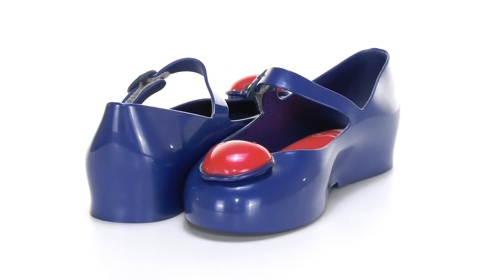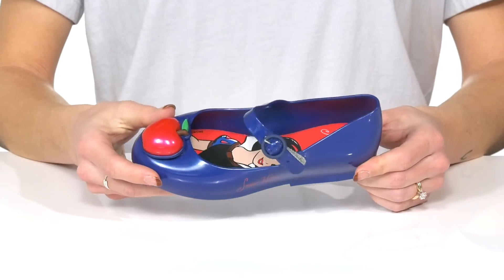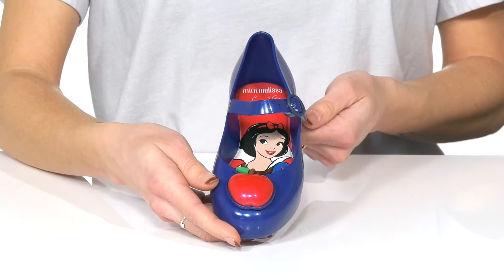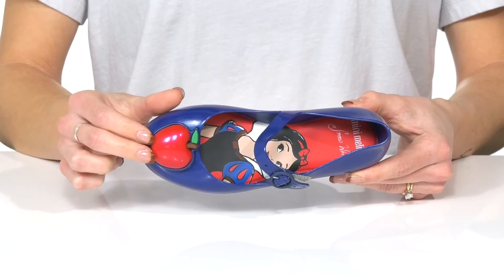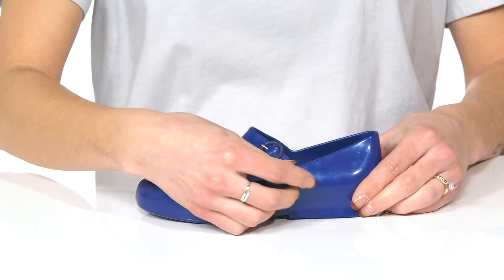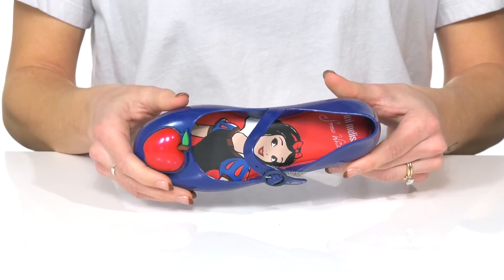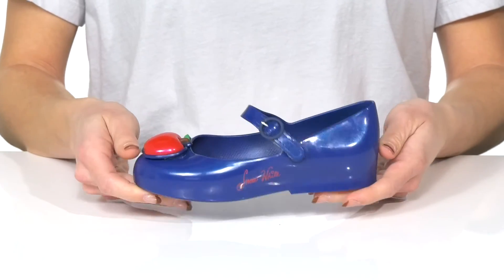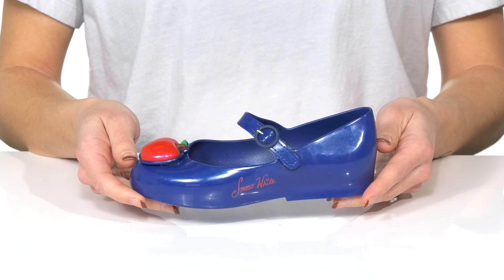Mini Melissa Sweet Love + Disney Princess BB (Toddler/Little Kid) SKU: 9678497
Mini Melissa Size Chart
These lovely Disney&reg; character inspired Mini Melissa&reg; Sweet Love + Disney Princess BB flats will be your kid's favorite shoes for special occasions.
Synthetic upper.
Synthetic lining.
Synthetic insole.
Features signature Melissa tutti frutti scent.
Plastic rose detailing on the toe.
Buckle closure.
Synthetic outsole.
Made in Brazil.